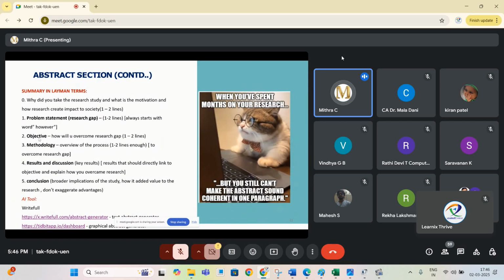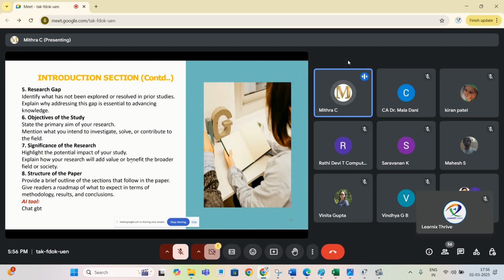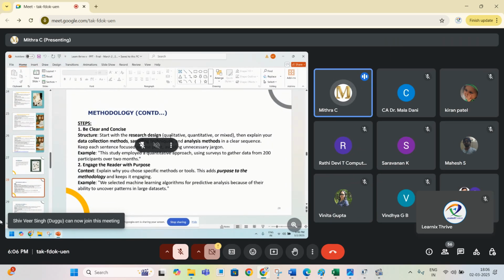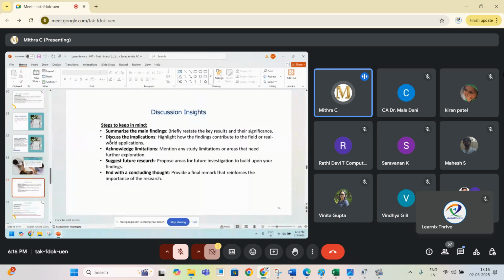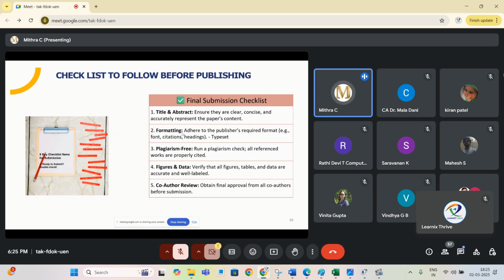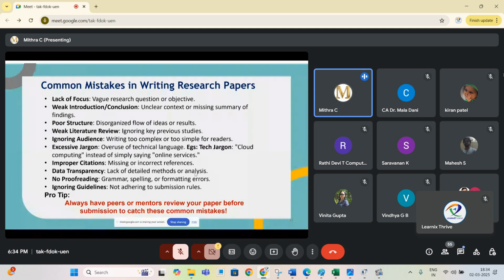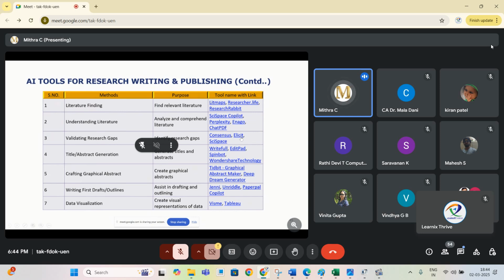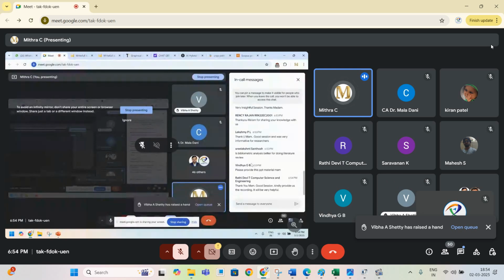Day 1 of 5 Days FDP on Research Paper Writing and Publishing in SCI/SCOPUS indexed journals (Part 2)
Welcome to Day 1 of the 5-Day Faculty Development Program (FDP) on Research Paper Writing and Publishing in SCI/SCOPUS Indexed Journals! In this session (Part 2), we dive into the essentials of writing high-quality research papers that meet the standards of top-tier journals. From understanding journal selection to crafting a compelling abstract, this session lays the foundation for successful academic publishing.

✨ Key Highlights of Day 1:

Introduction to SCI/SCOPUS indexed journals
The importance of research paper structure and components
How to choose the right journal for your research
Tips for writing clear and concise abstracts
Common mistakes to avoid in research writing